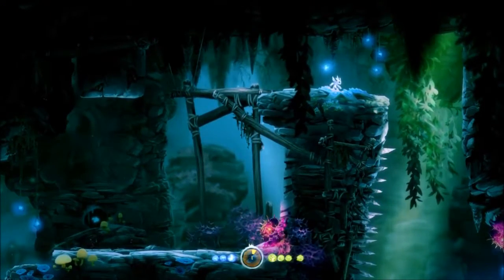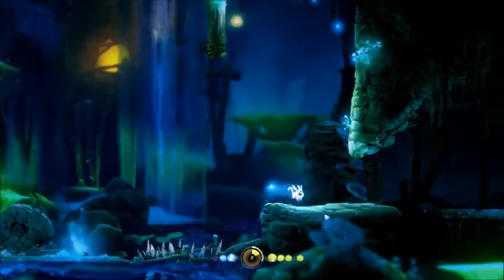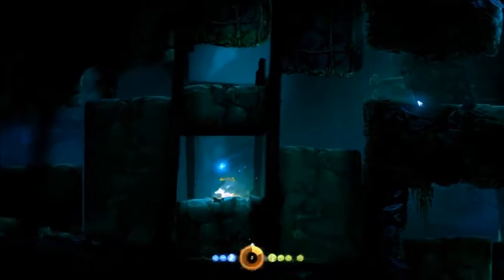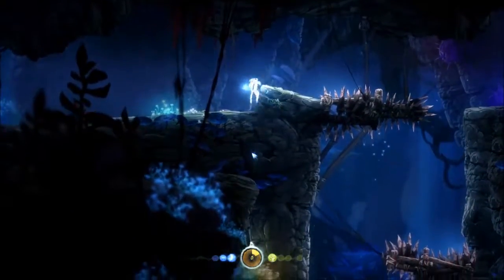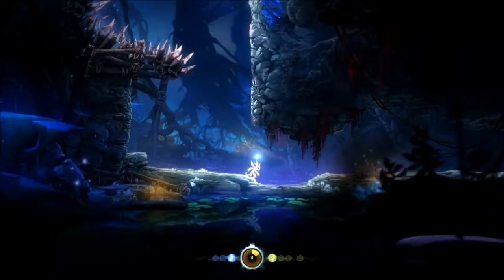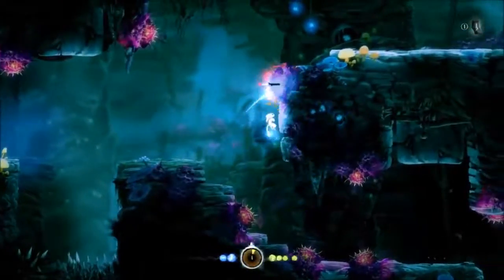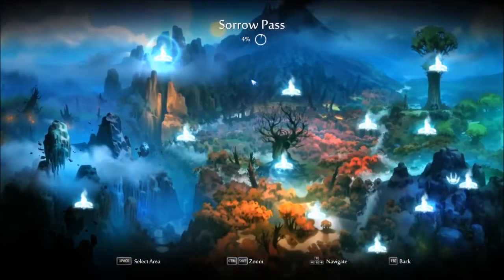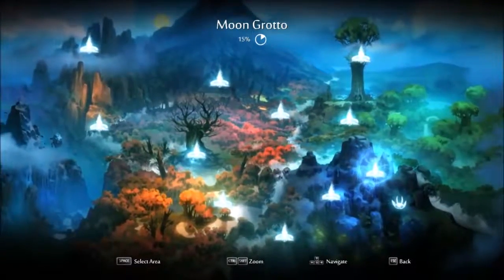Ori DE - Blind (Teleport Anywhere) Moon Grotto Guide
This is an advanced tutorial for all skills, intended to help anyone who already knows the run without TA. If you're just learning Ori, it's recommended that you do this part normally.

One point I neglected to mention in this video: in the Ori key bindings file (user/AppData/Local/Ori and the Blind Forest DE/KeyRebindings.txt), you can unassign space from confirm, allowing you to jump during a TA without teleporting.